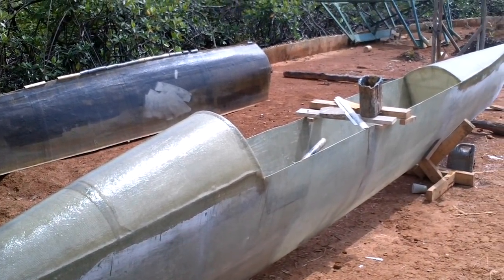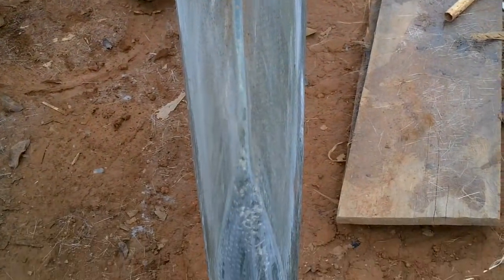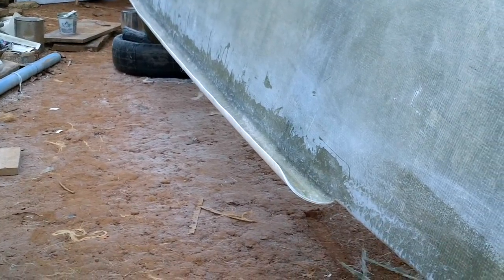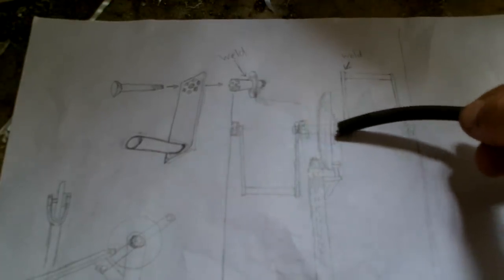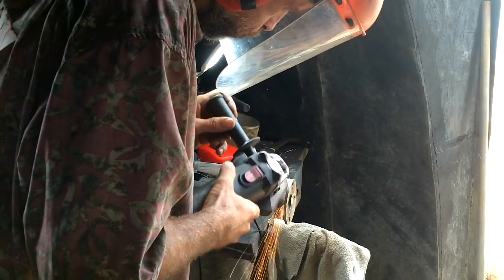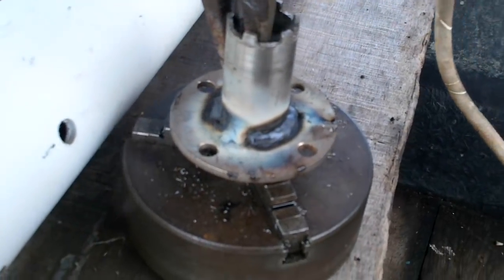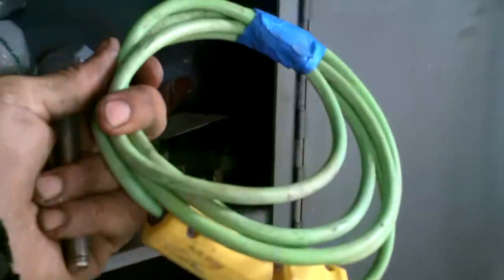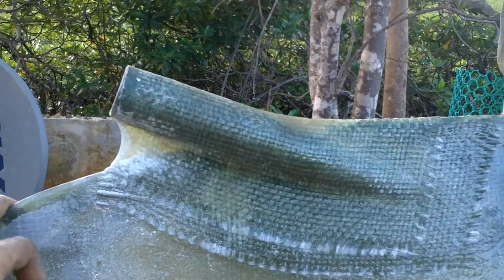Ultralight Solar Speed Boat 008 Lips and Pedal Cranks